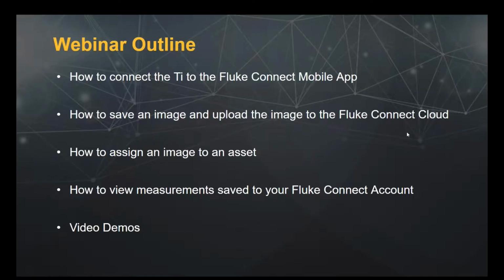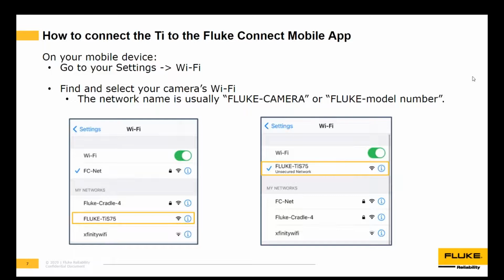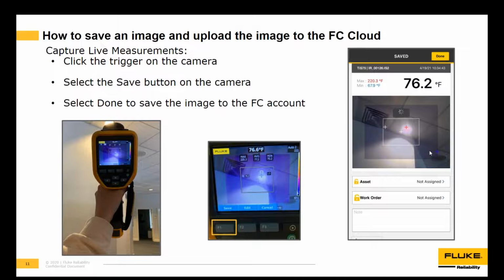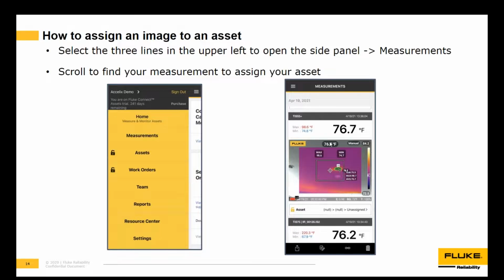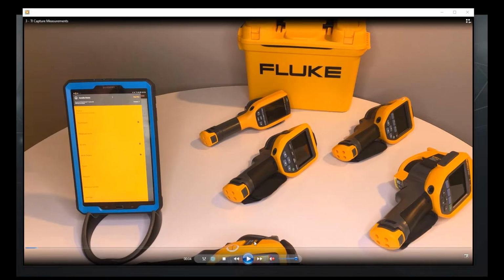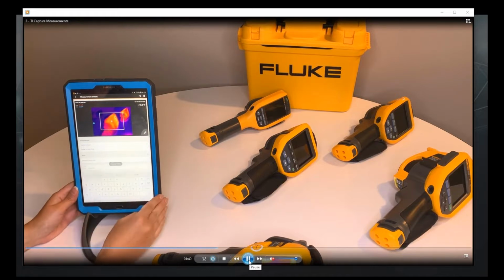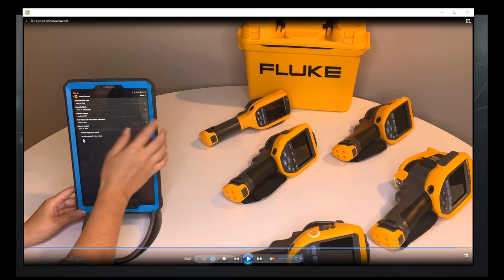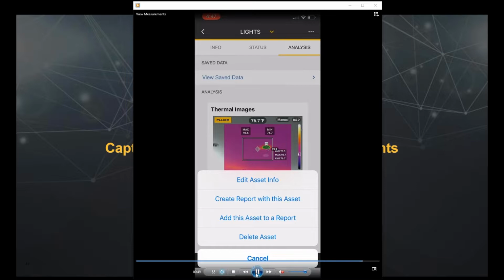Web Workshop: How to use the Fluke Connect mobile app with a thermal imager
Get the most out of your thermography program by syncing your Fluke thermal imager with the Fluke Connect mobile app. Our April workshop will guide you through how to use your Fluke thermal imager and the Fluke Connect mobile app to save thermal images and sync them to your Fluke Connect cloud account.
In this month’s free Web Workshop, Tier 3 Support Specialist Callie Bubb will explain how to use the thermal imager, including:
How to connect the thermal imager to the FC mobile app
How to save an image and upload the image to the FC Cloud
How to assign an image to an asset
How to view images saved to your FC account